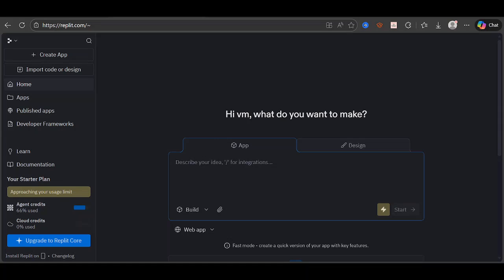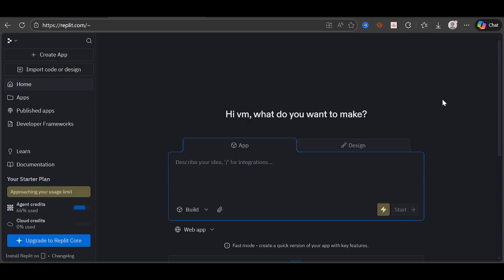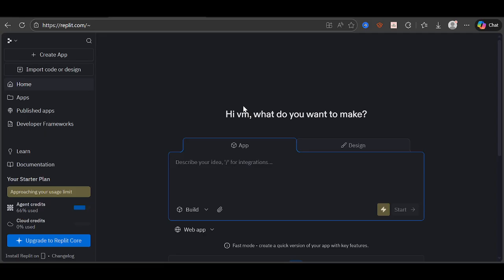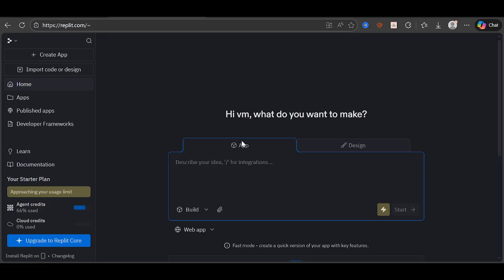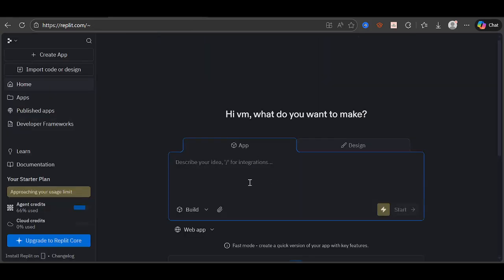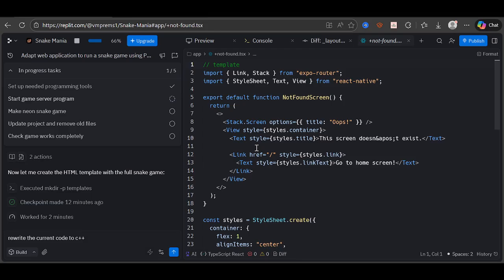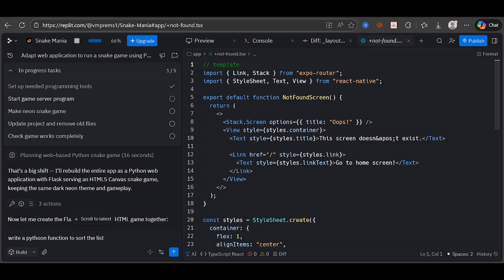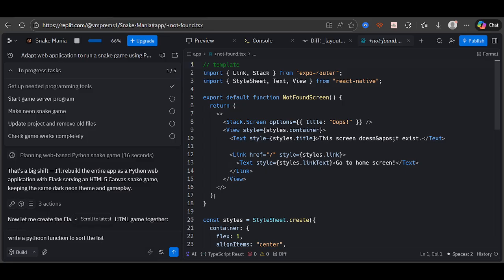How to Use Replit AI for Coding (Quick Guide)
In this comprehensive software tutorial, we delve into the powerful features of Replit AI and how it can revolutionize your coding experience. Whether you're a novice or an experienced programmer, understanding how to harness Replit AI will simplify your coding tasks and enhance your productivity.

Throughout this video, you will learn the practical applications of Replit AI, including code generation, debugging assistance, and collaborative coding features. Watch till the end to unlock the full potential of AI in your coding projects and see how Replit can transform your development workflow.